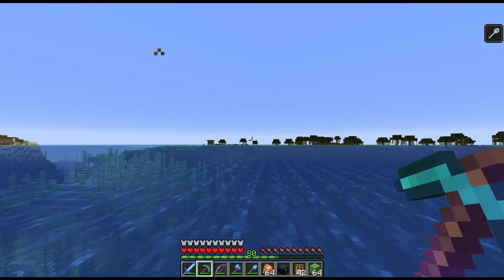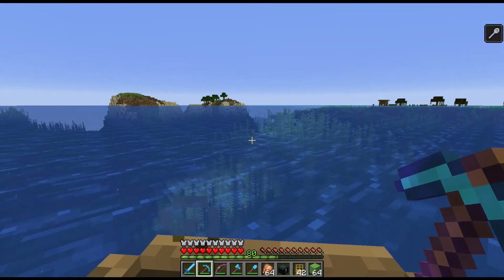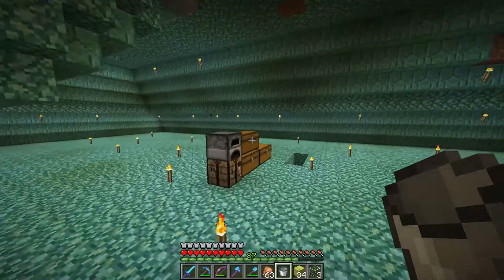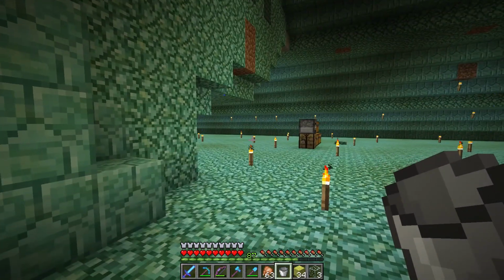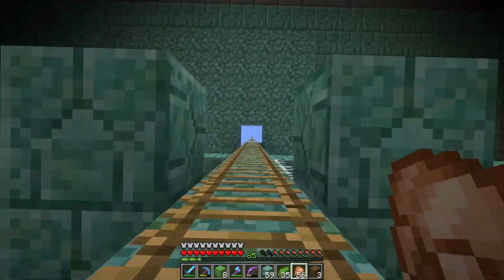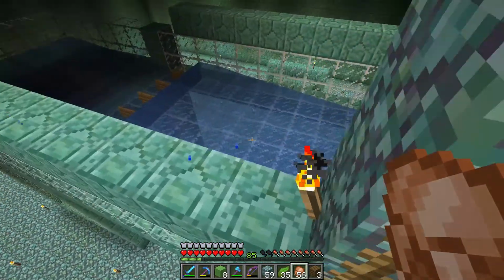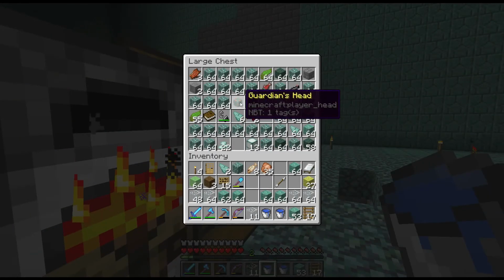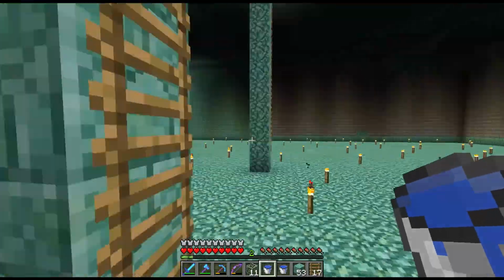PlankCraft S2 - Ep. 8 - What are they guarding?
In this episode we clean out all the water at the ocean monument and make a guardian farm!

Check out the channels for all the guys and hop on our discord:

Google+
bigmatis007